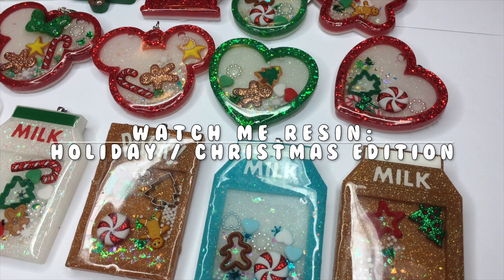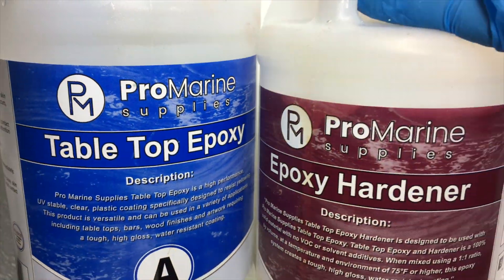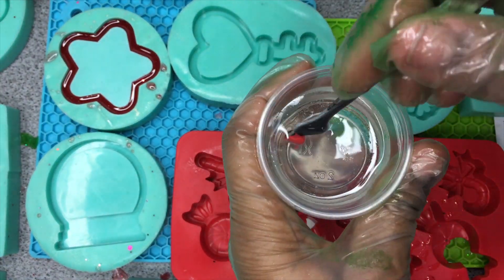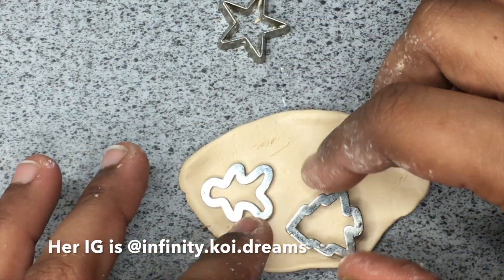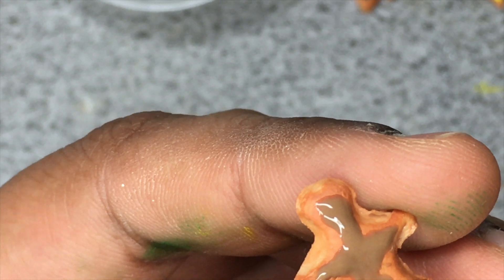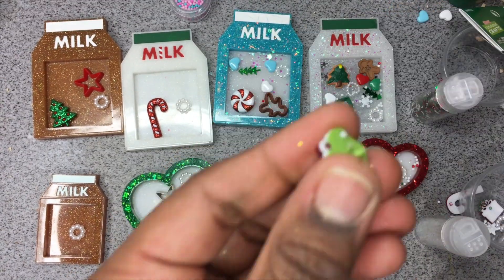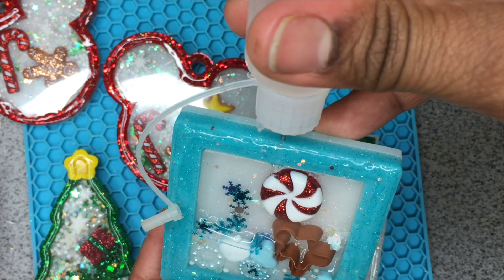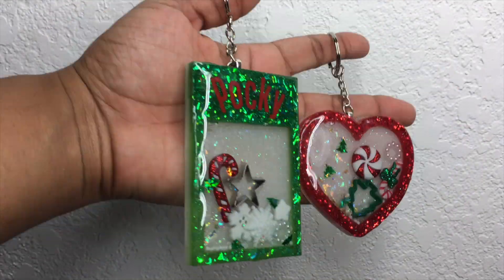Christmas / Holiday Resin Charms | Watch me resin | Sweet Art Crafts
Hey everyone! I decided to make a video showing you all how I made some of the Christmas/ Holiday Charms that I teased on my IG last week. They all turned out super cute. I hope this video was easy to follow along and if you have any questions, leave the down below and I will try to answer them.

Supplies:
Epoxy resin
Epoxy resin- Liquid Diamonds
Doming resin
UV resin
Full face respiratory mask

Beads and fillers: Sweet Art Crafts, Hobby Lobby, Joann's, Etsy and Michael's

Intro: "NANA" 6ix9ine ft. Nicki Minaj Type Beat | Prod. kozkholOutro: "All Out" Lil Mosey ft. Yung Pinch Type Beat | Prod. kozkholChannel